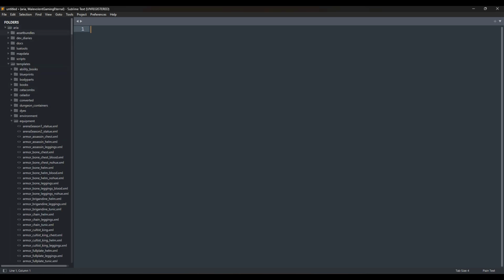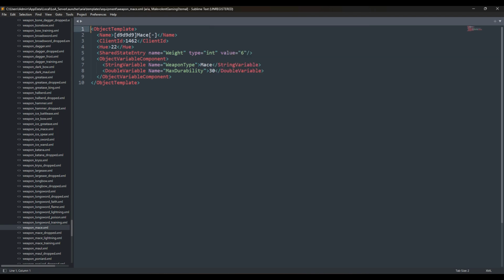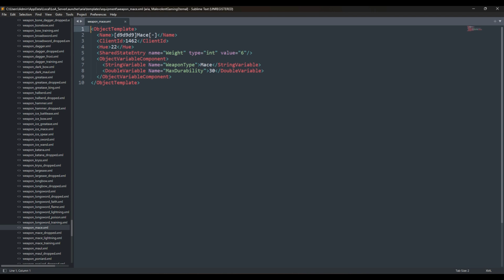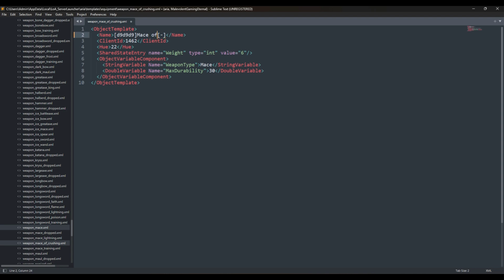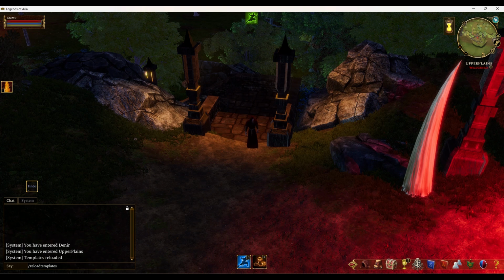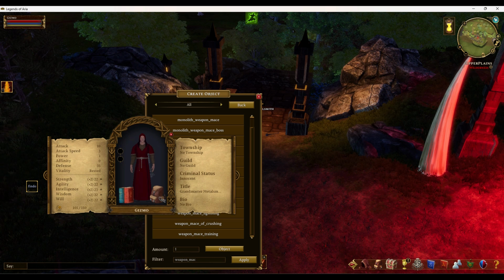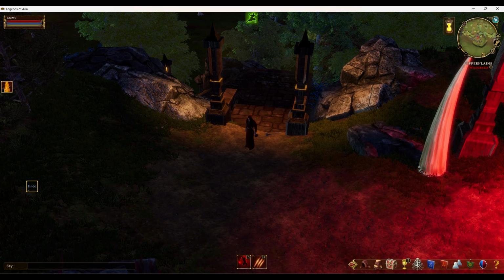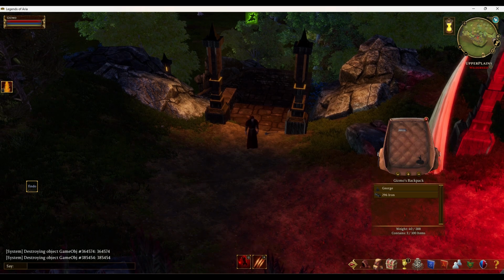Mastering Weapons - Part 2: Weapon Templates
In this video we go over the quick createion of a new template for a weapon so that we can continue to learn how the weapons are made and how to really shape and craft them to make them special. Join us in this video for some quick tips to making your way to mastering weapons.